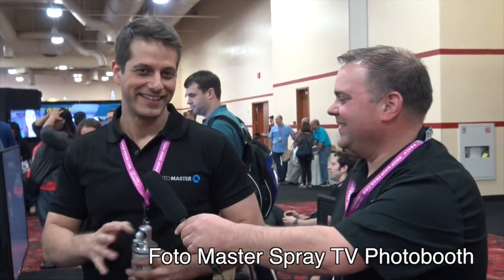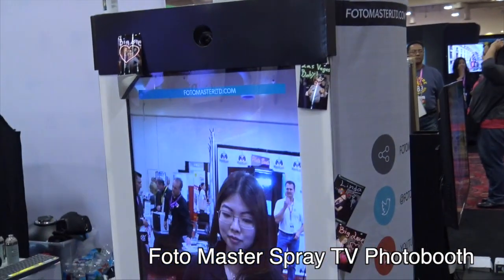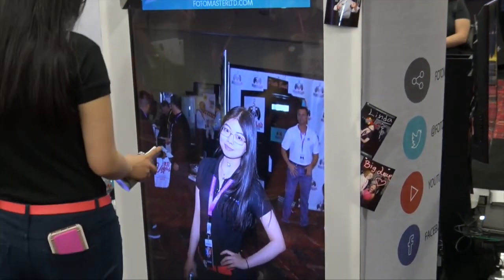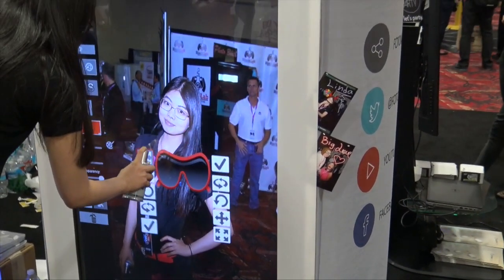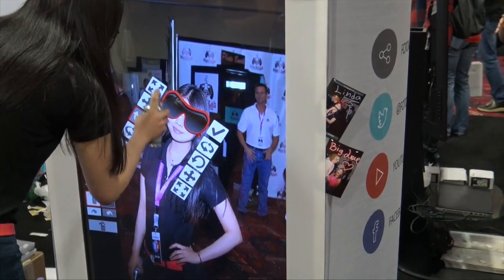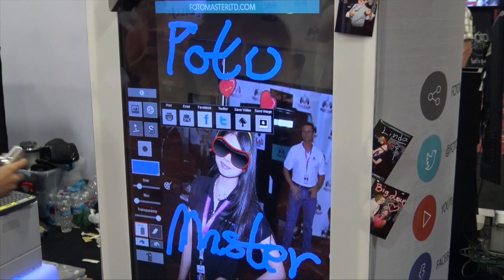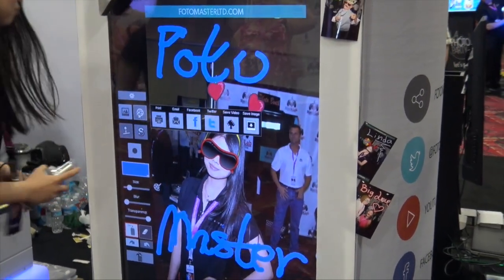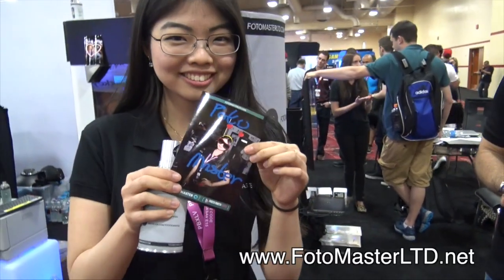FotoMaster1 Spray TV Photobooth System For Weddings and Parties | Disc Jockey News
You can use the spray cans/guns to manipulate the photos, but it is all done with a Monitor instead of a rear projection screen.